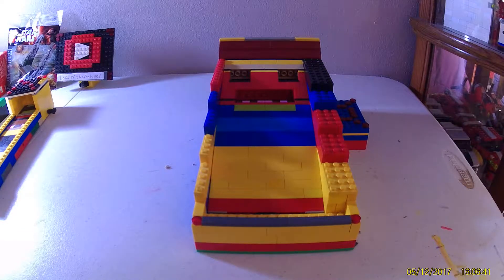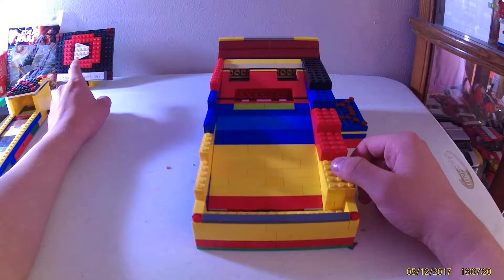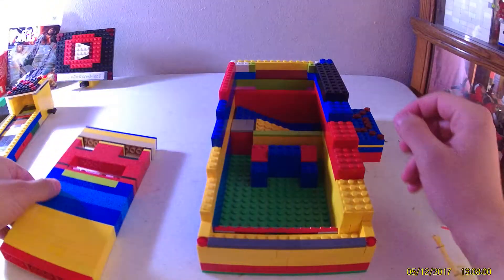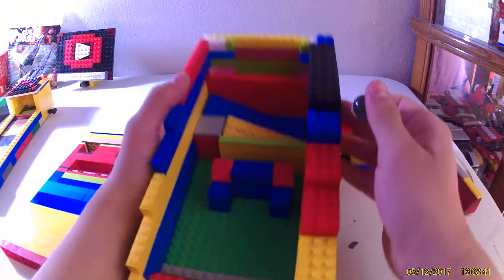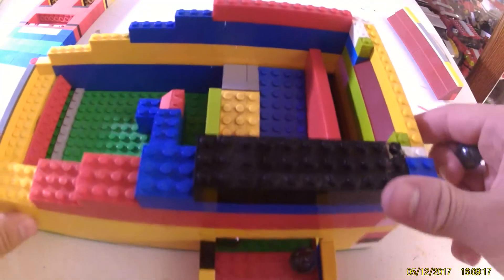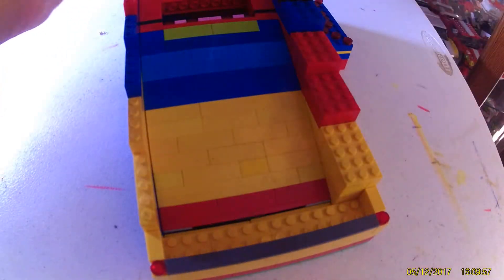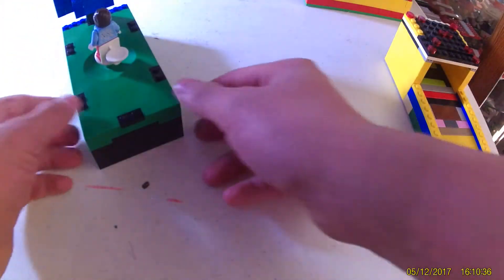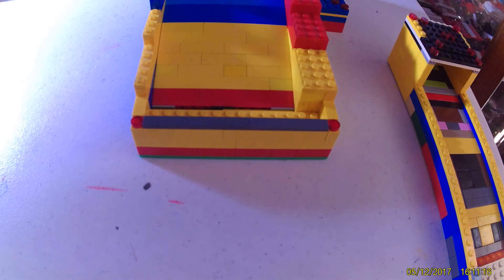how the skee ball game works